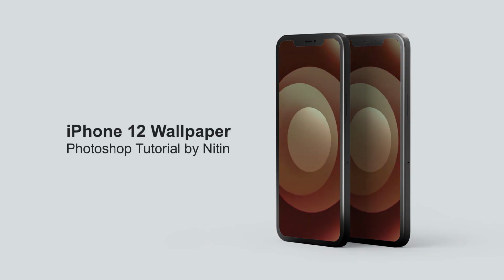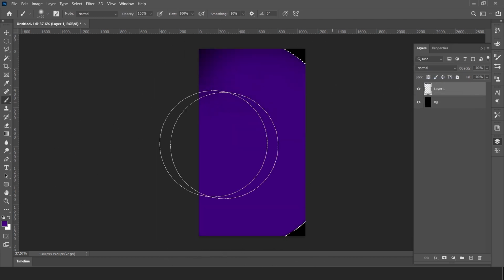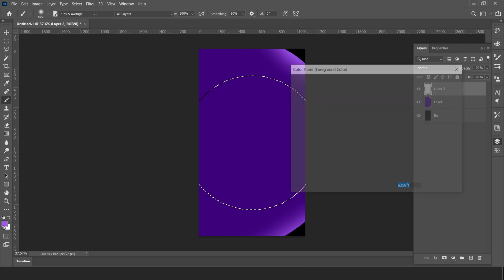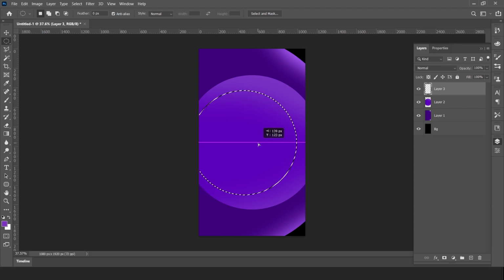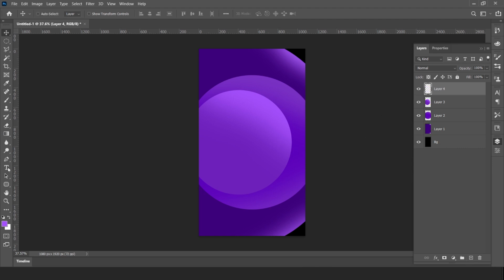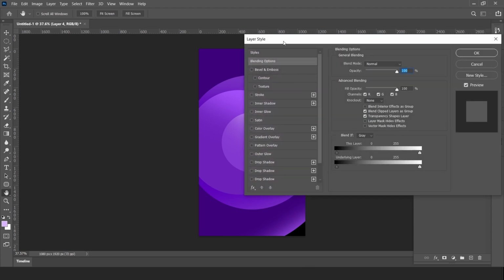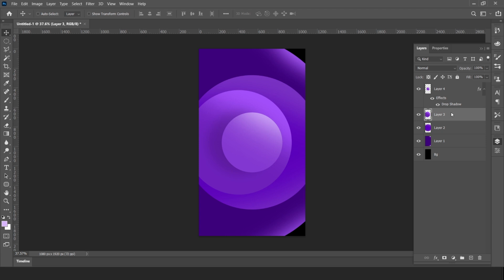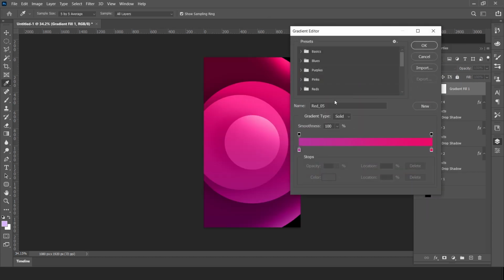Photoshop Tutorial: iPhone 12 Wallpaper in 5 Minutes!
Create your own "iPhone 12 Wallpaper" in just 5 Minutes using Adobe Photoshop.

In this advanced graphics tutorial, I will enlighten you that how you can make your own iPhone 12 wallpaper in just five minutes. You can daily change your home screen with this surprising tutorial. I got this Inspiration from @ForeverDansky. Thank you!

how to make iphone 12 pro max wallpaper, iphone 12 wallpaper hd download, iphone 12 wallpaper, iphone 12 wallpaper ideas,iphone 12 wallpaper photo, how to make iphone 12 wallpaper, photoshop tutorial